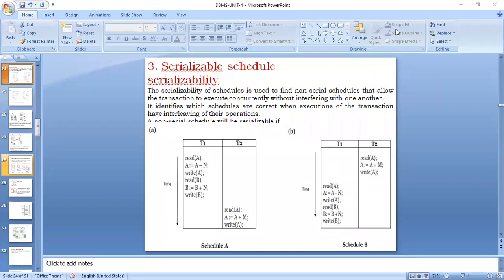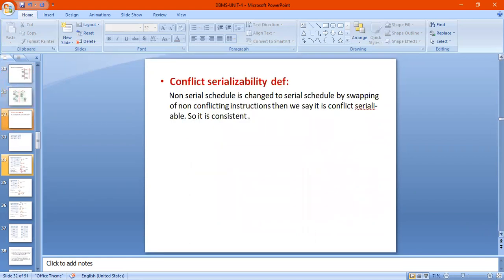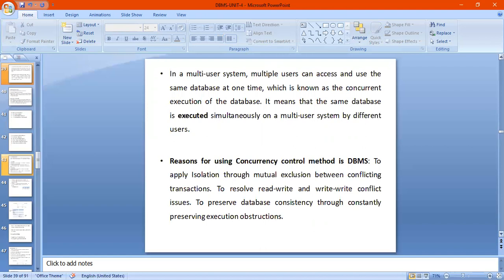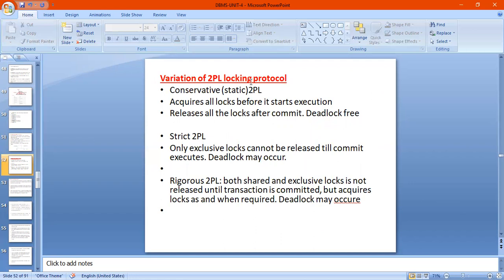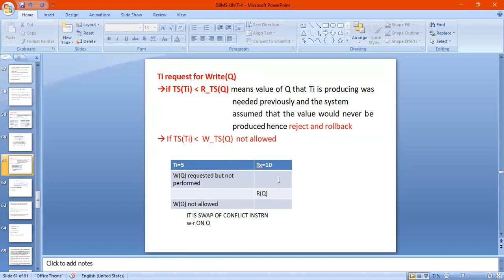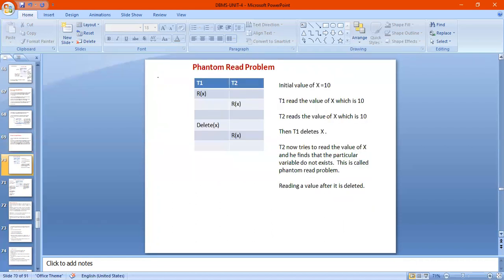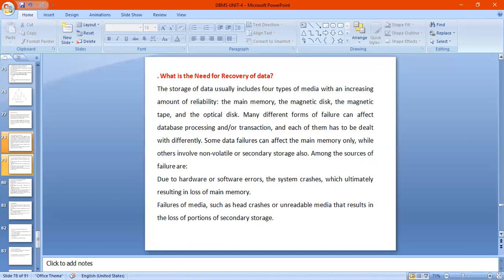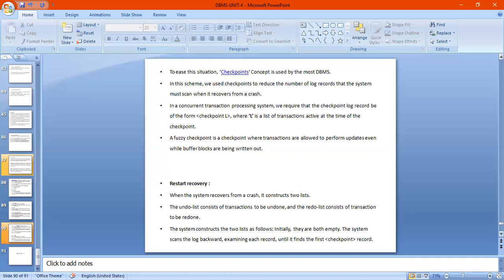JNTUH-NRCM-NR0-DBMS-CSE22-unit 4 part 4